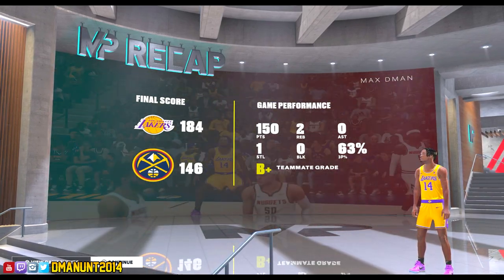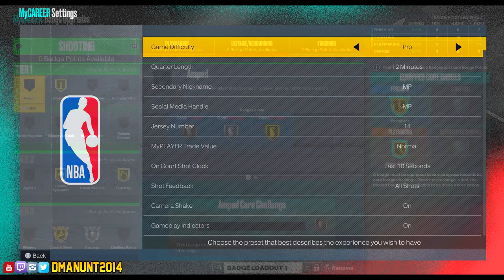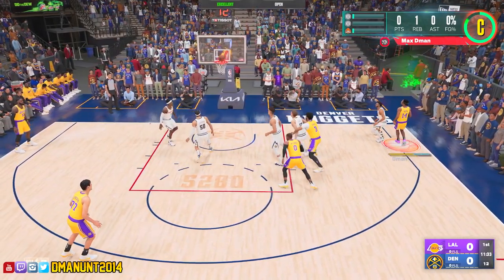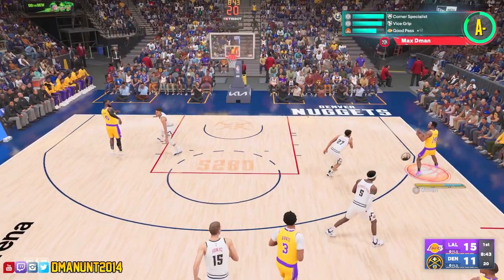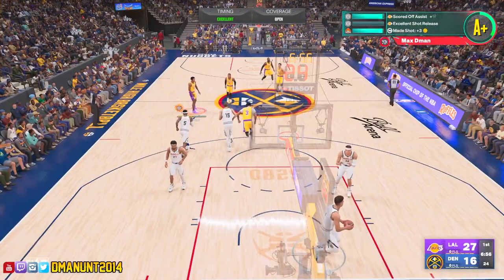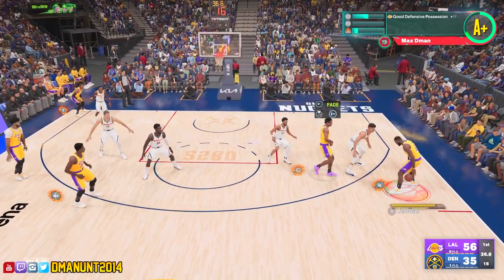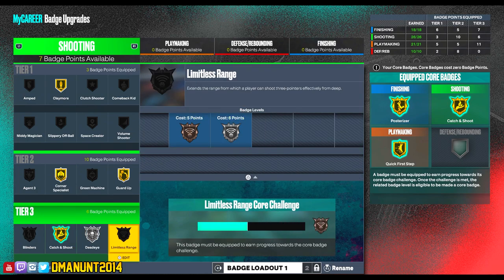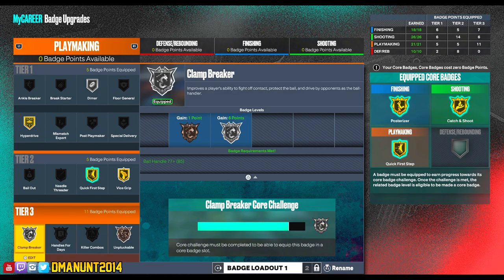How To Finish Catch and Shoot Core Badge Challenge! Core Badge Method on NBA 2K23!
Core Badge Challenge meter isn't moving? Here is the NBA 2K23 Core Badge Challenge Guide: Catch and Shoot.  The meter isn't broken or messed up, it just takes A LOT of catch and shoot shots to complete this challenge.

How To Finish Catch and Shoot Core Badge Challenge! Fix Core Badge Meter on NBA 2K23!